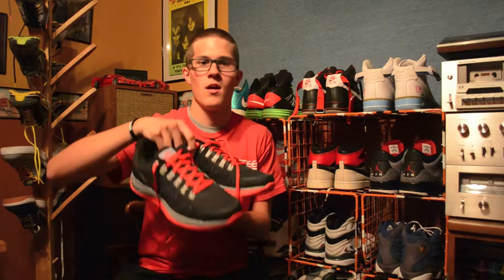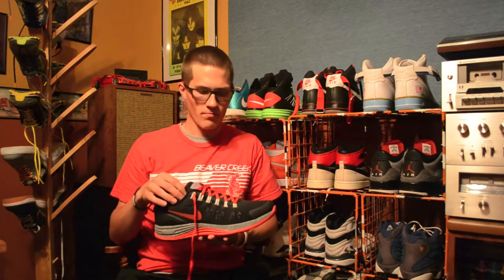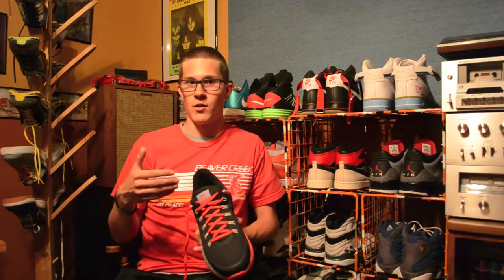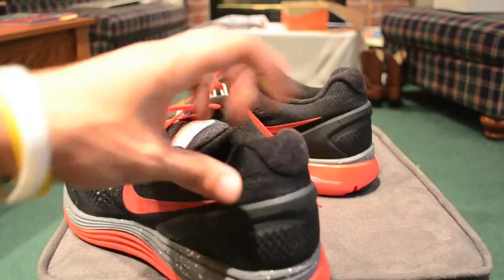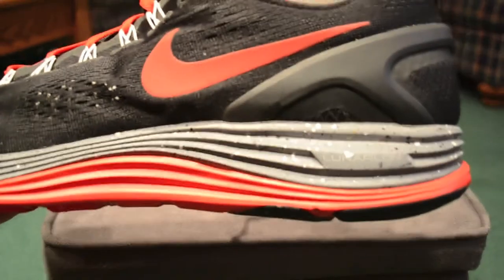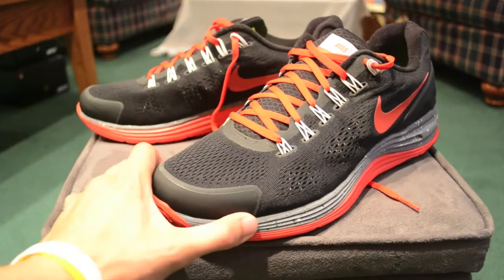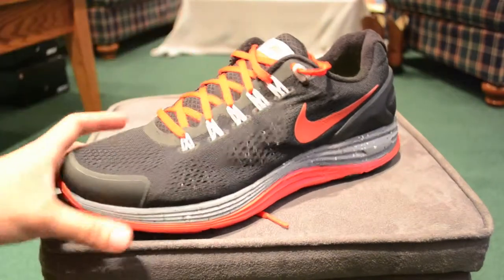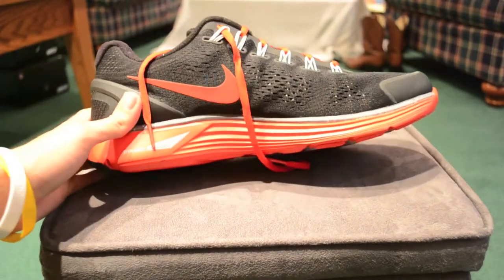Nike LunarGlide+4 NIKEiD "Fathers Day"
This is a review of the Nike LunarGlide+4's I created on NIKEiD as a gift for my dad on Fathers Day.

Shot using a Nikon D3100 with 18-55mm lens